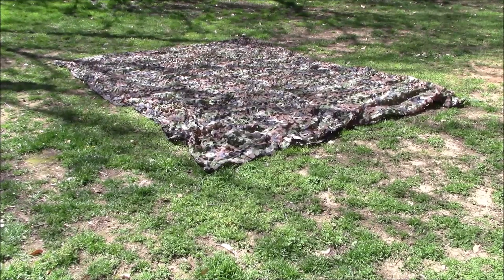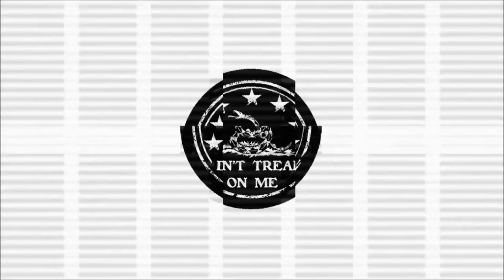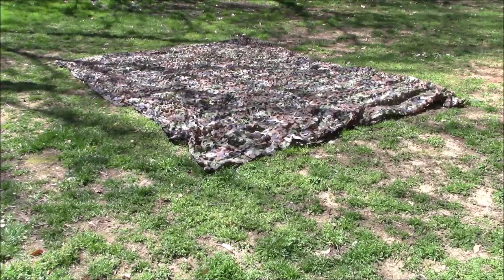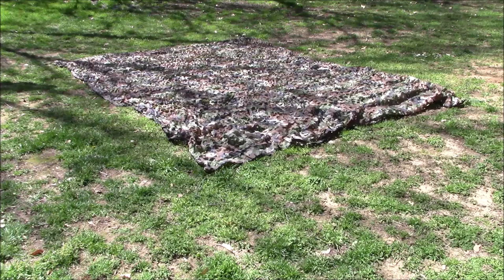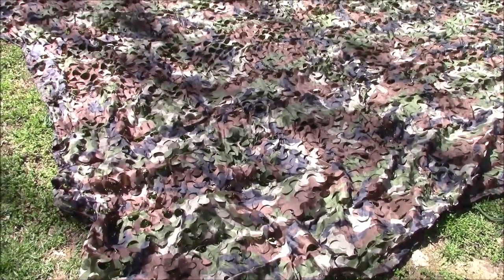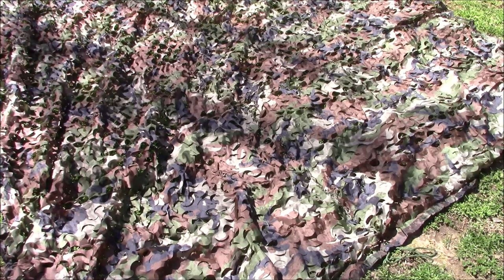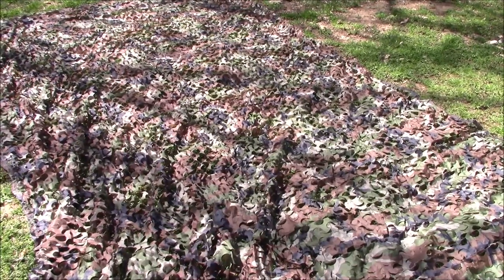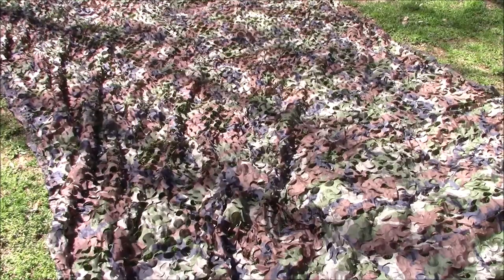Cheap Camo Netting (Less than $20.00)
I show you some cheap camo netting. I suggest having some on hand in case you ever need it to hide equipment, gear, yourself, for shade, etc.